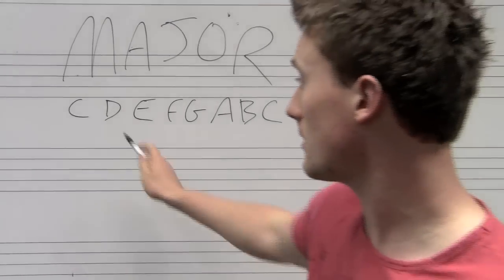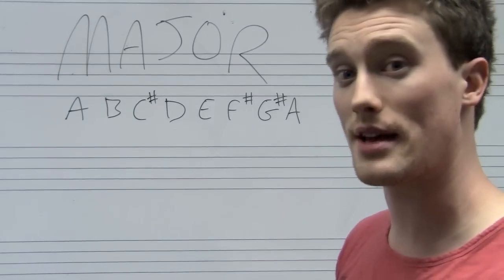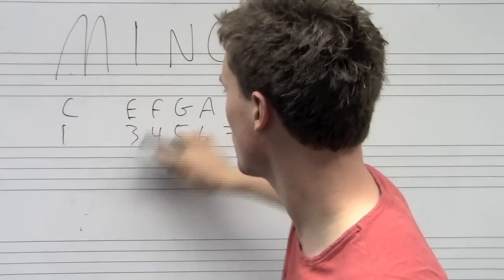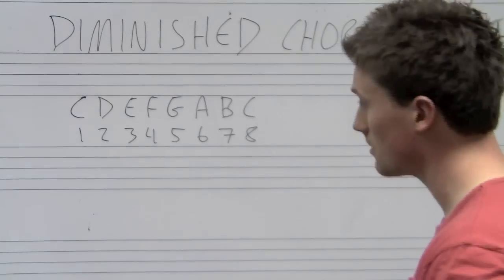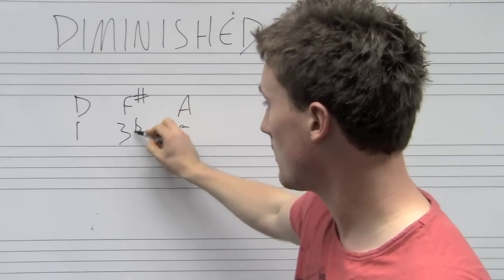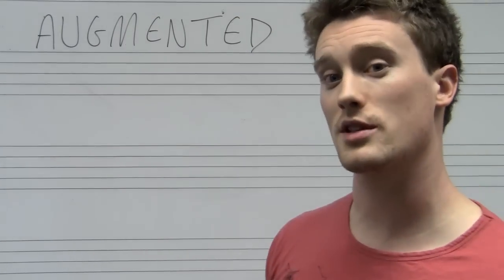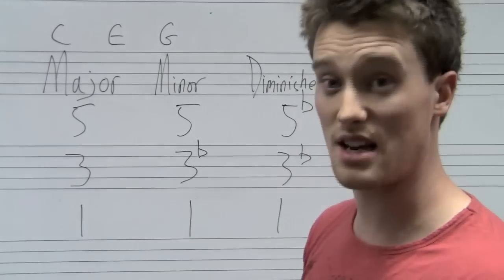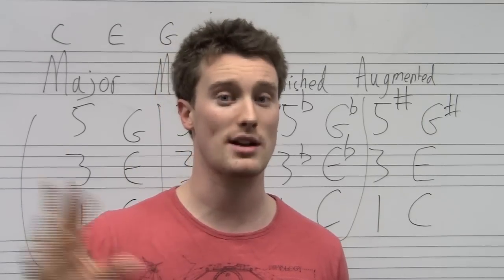Understanding: How to Build Chords (Major, Minor, Dim, Aug)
For Early updates on Competitions and New Video's

Hey guys,

This is the next big step to make if you want to conquer the fretboard. If you want to know why chords work and what notes you are actually playing.

This knowledge builds to actually understanding every different type of chord.

But it all starts with being able to understand how to build major scales, and key signatures. so watch those video's first.

Major
1 3 5

Minor
1 3b 5

Diminished
1 3b 5b

Augmented
1 3 5#

Pat